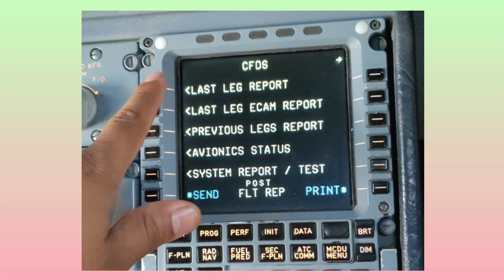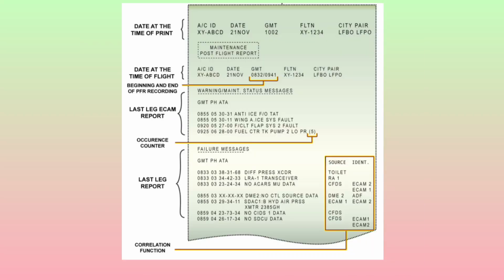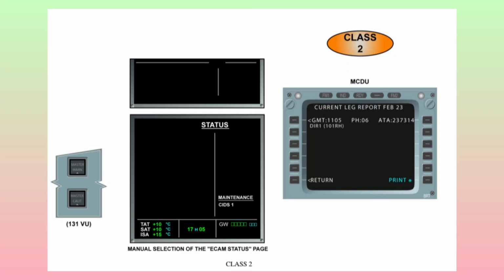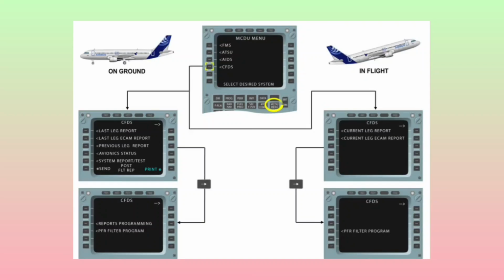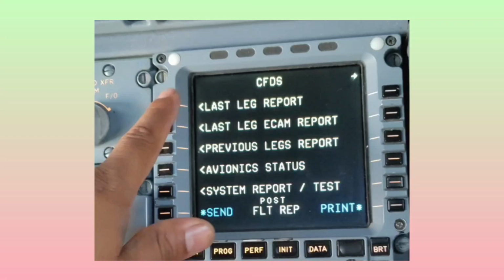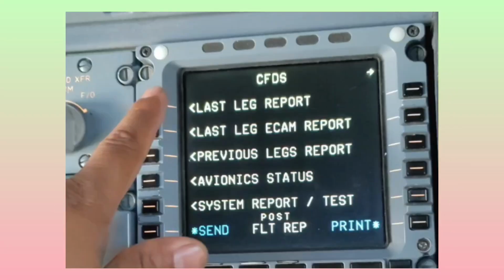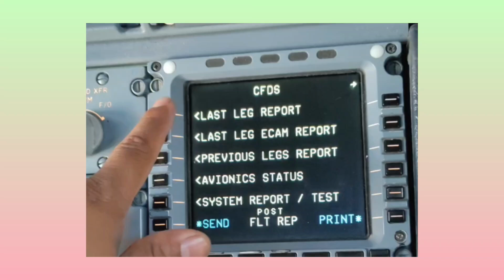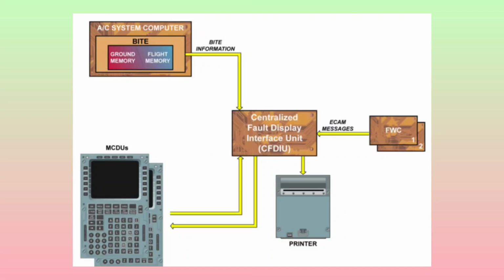MCDU CFDS PAGE FUNCTION & PURPOSE Discription IN AIRBUS A320 FAMILY ✈️✈️✈️🧑‍🔧🧑‍🔧🧰🧰✈️✈️✈️✈️